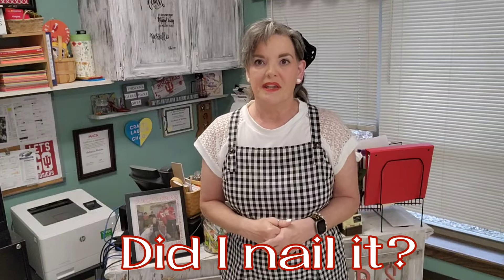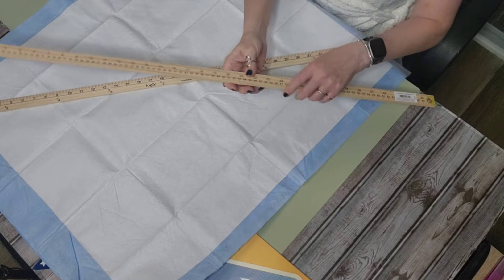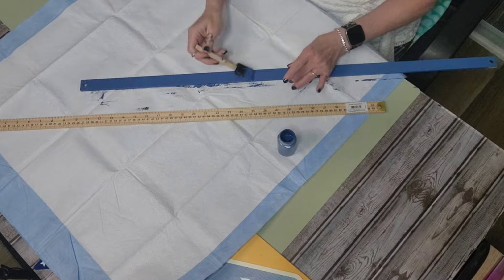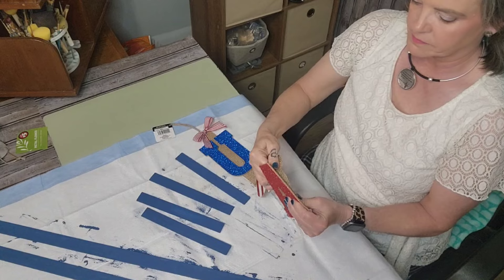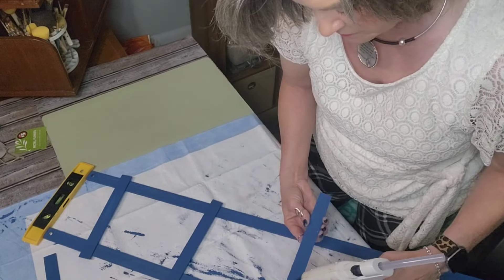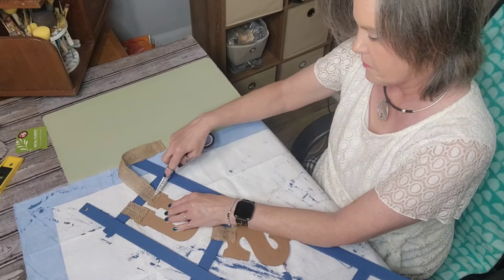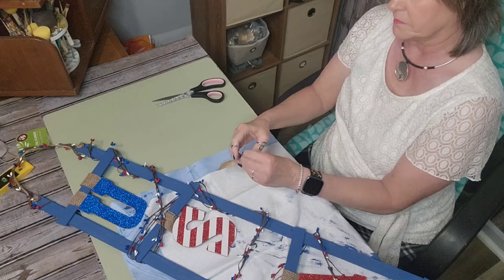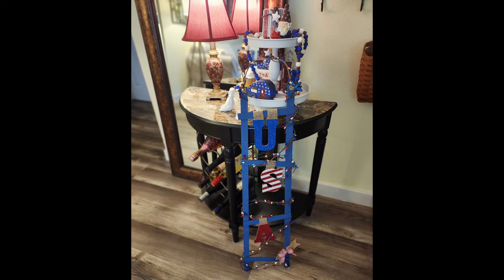Americana Patriotic Ladder A $15 DIY That Is Just Too Cute!!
Hang it or prop it up! There is no wrong way to display this piece, and it is a must-have addition to your summer patriotic decor. It really is THAT cute!!! ❤️🤍💙
I post on Instagram, and you are welcome to follow me there at:  crafts_laughs_chaos